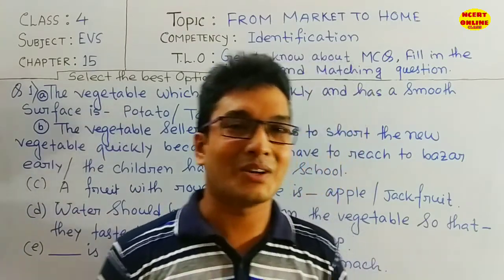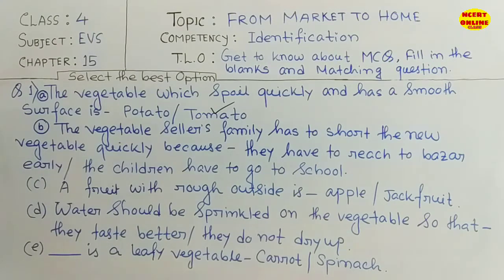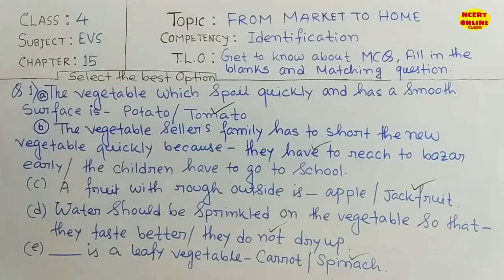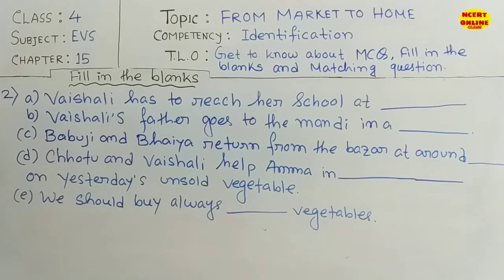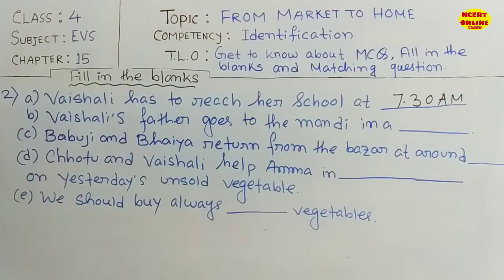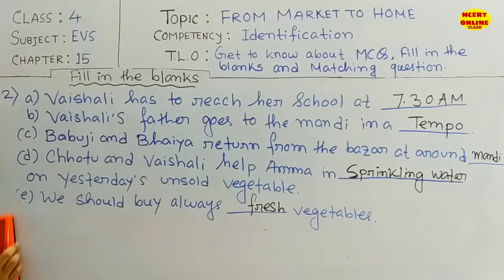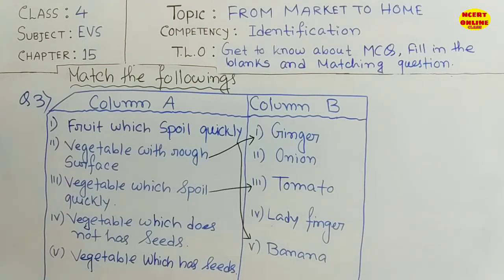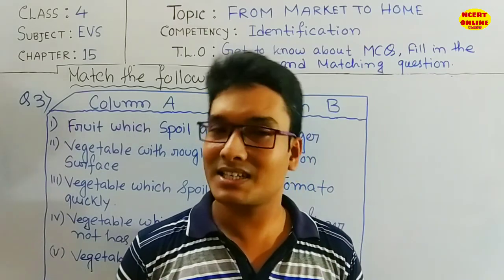From Market To Home | Class 4 EVS | Question Answers Workshhet | NCERT | CBSE.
From market to home | Class 4 EVS | Question Answers Workshhet | NCERT | CBSE, ncert from market to home question answers.

 NCERT ONLINE CLASS

ONLINE CLASS